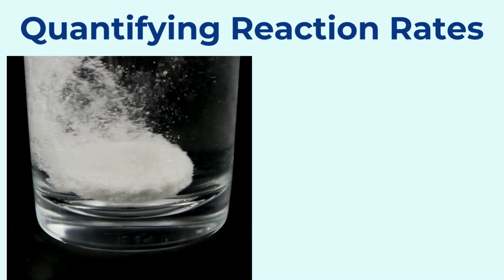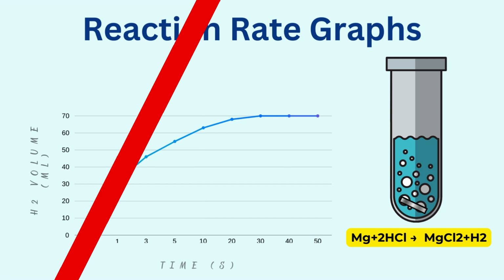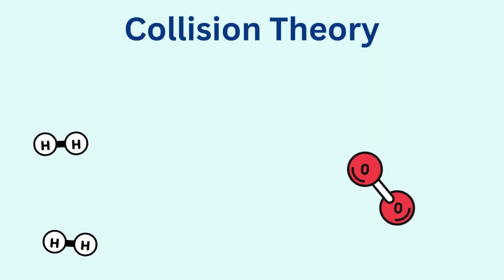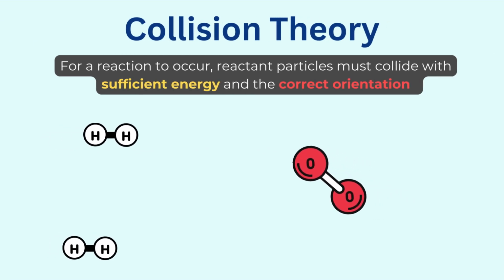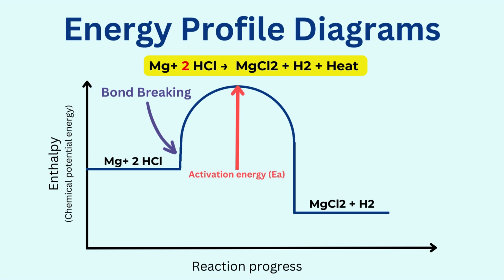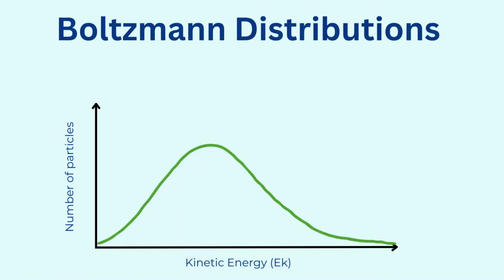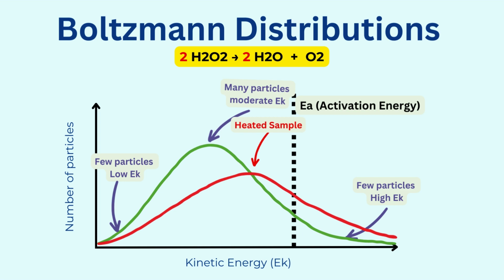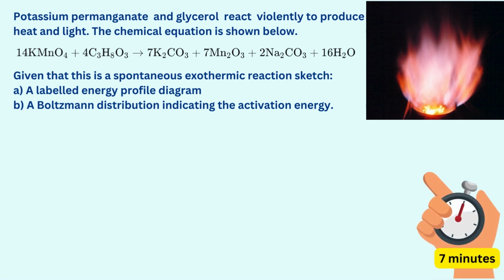Chemical Reaction Rates and Collision Theory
In this video we will explore reaction rates. We'll break down how scientists measure them, check out some reaction rate graphs, chat about collision theory, and explore two handy diagrams – Boltzmann distributions and energy profile diagrams. We back this up with Questions from my Chemical Reaction rates resource found on Teachers Pay Teachers.